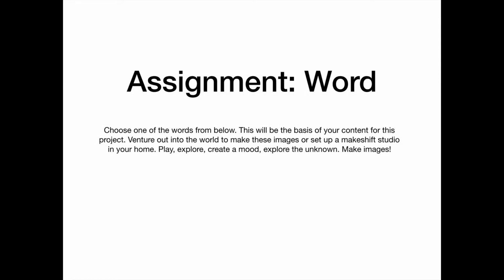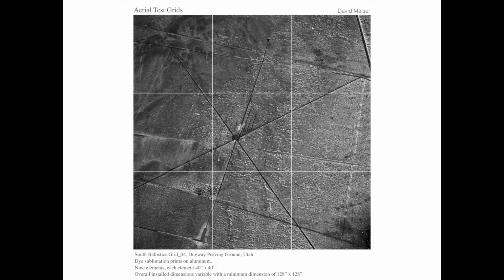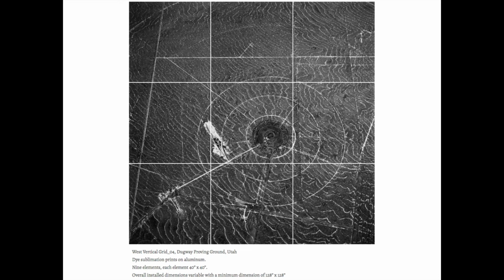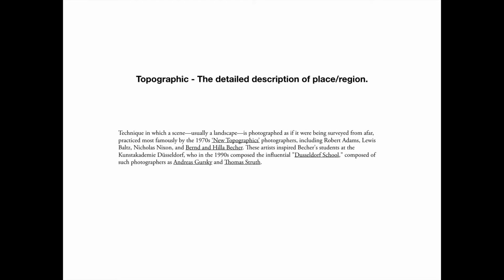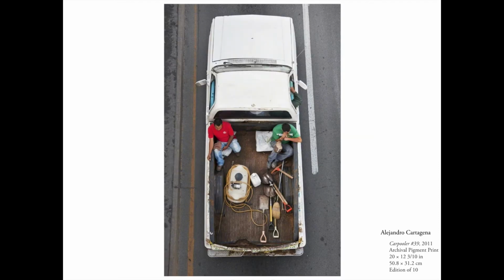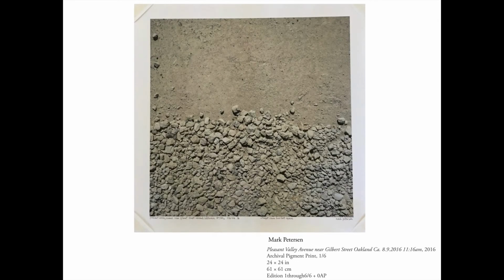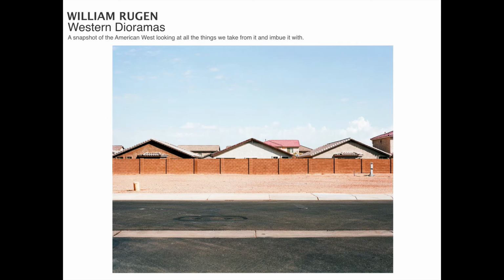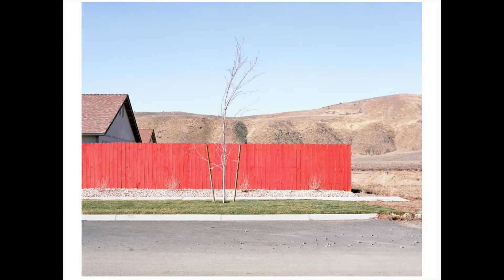Assignment: WORD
PHO101 - CSN - Spring 2020

Contiguous- Touching at the edge or boundary.
Topographic - The detailed description of place/region.
Transmogriﬁcation - Transform to change in a grand way.

Choose one of the words from above. This will be the basis of your content for this project. Venture out into the world to make these images or set up a makeshift studio in your home. Play, explore, create a mood, explore the unknown. Make images!